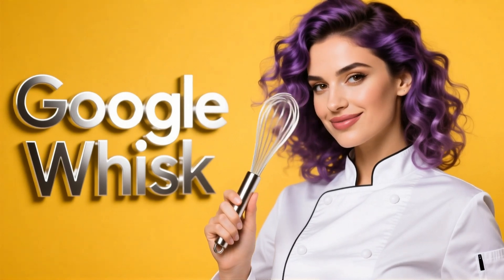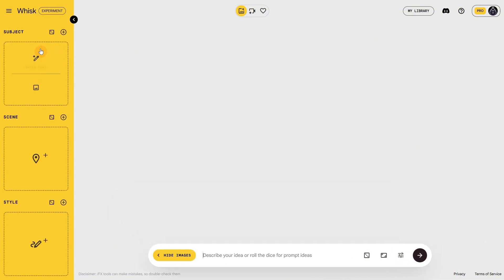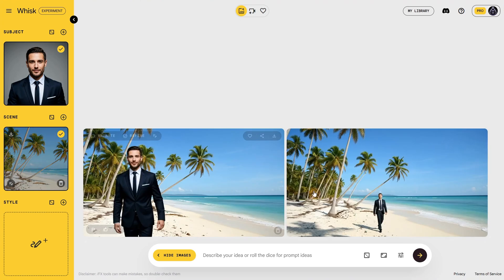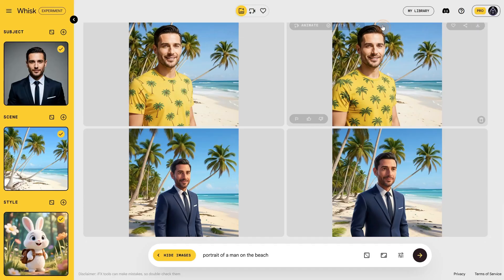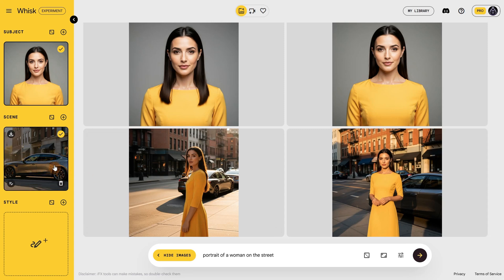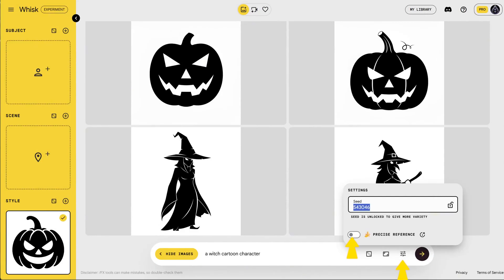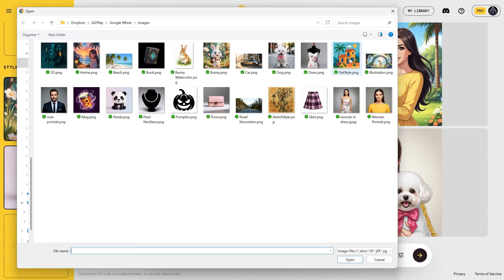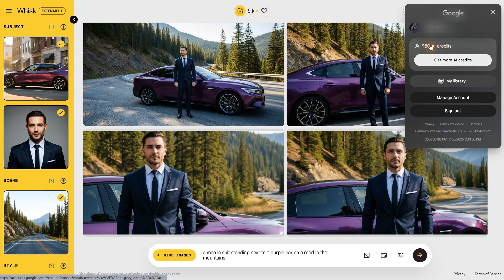Google Whisk: The Easiest Way to Use Nano Banana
Learn how to use Google Whisk, Google’s new AI image remixing tool from Google Labs that lets you blend visuals without typing prompts. In this tutorial, you’ll see how Whisk uses Nano Banana and Gemini AI to combine subjects, scenes, and styles into completely new images. It is perfect for designers, photographers, and digital artists who prefer thinking in pictures instead of words.

We’ll go through the full process: uploading subject, scene, and style images, using Precise Reference for consistent results, editing AI generations directly, and even animating your images with Veo 3. You’ll also learn practical tips to improve results, avoid confusing prompts, and make your workflow faster and more creative.

Whether you want to create professional product visuals, stylized portraits, or concept art, this tutorial shows how Google Whisk can save hours of prompting and experimentation.

If this tutorial helped you understand how to use Google Whisk, give it a like, leave a comment with your favorite feature, and subscribe for more AI tutorial videos every week.